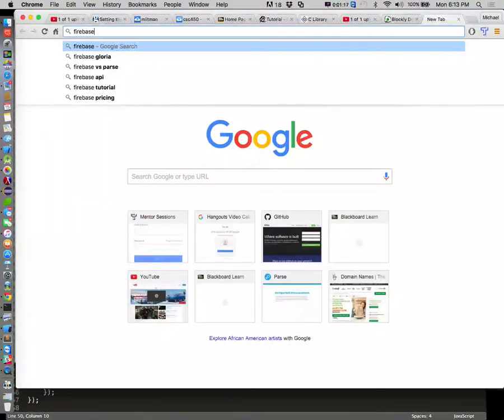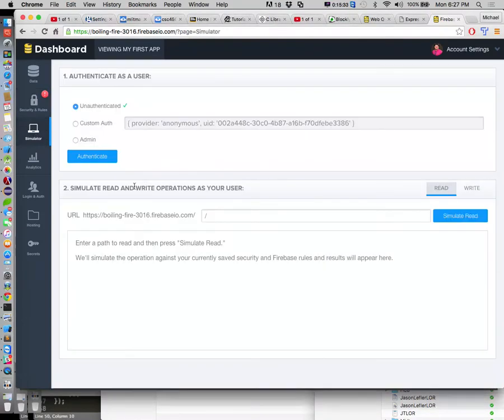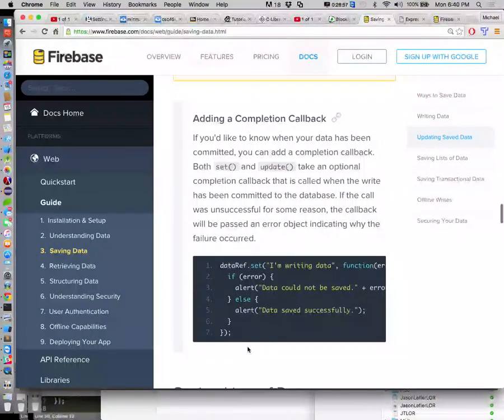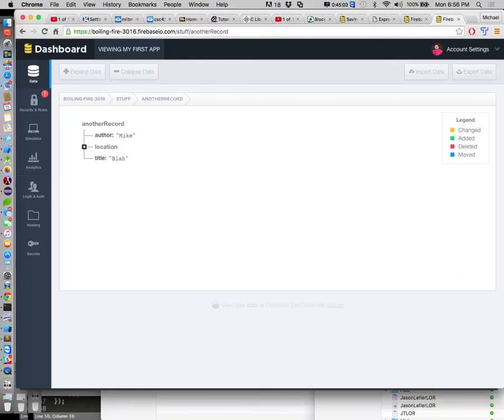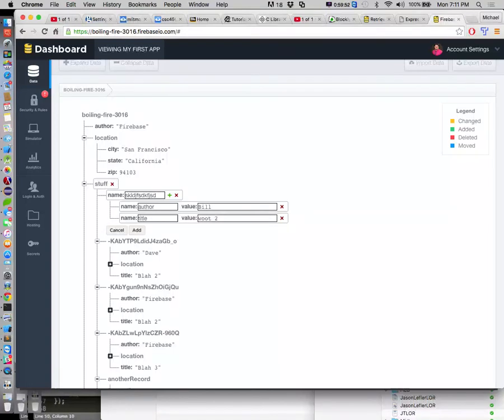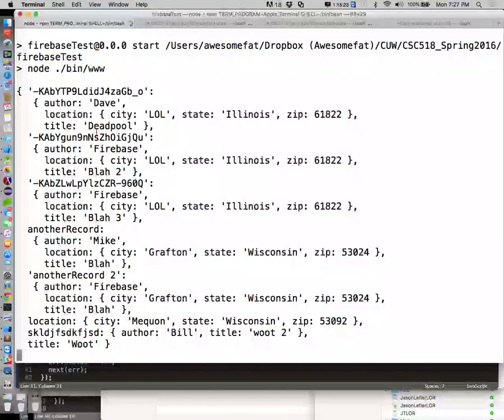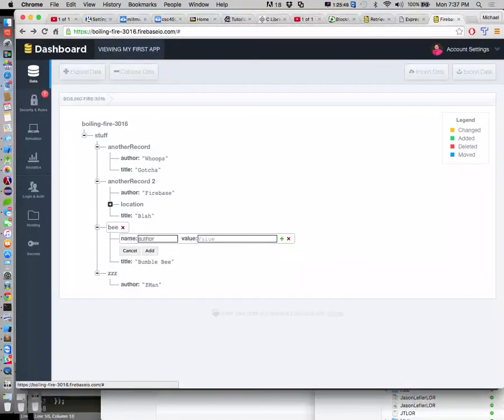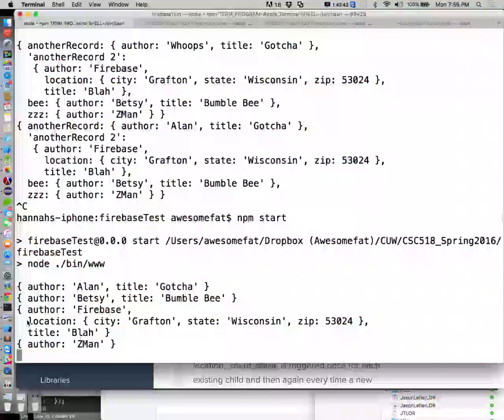CSC518 2/15/16 (part 1)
Firebase tutorial